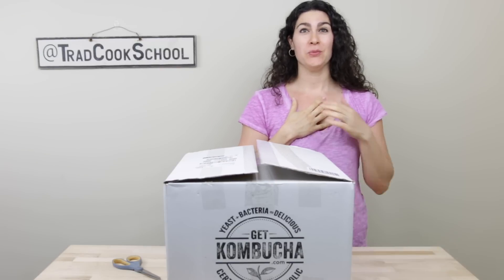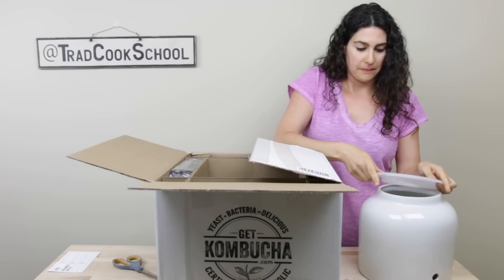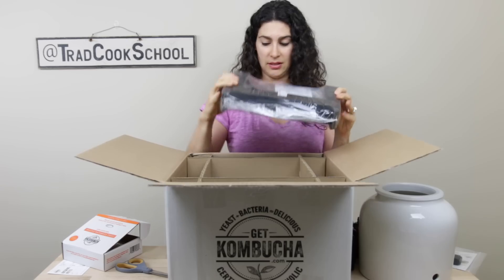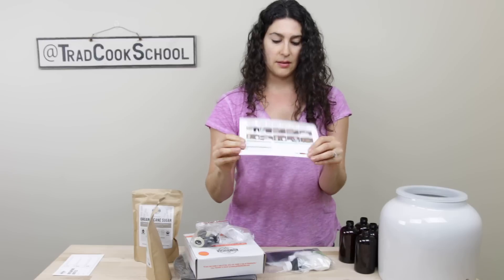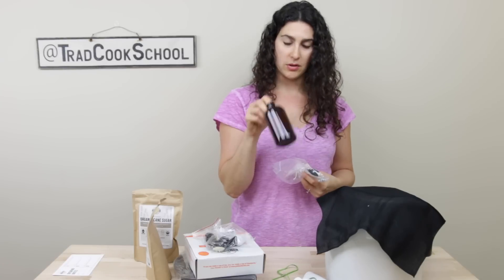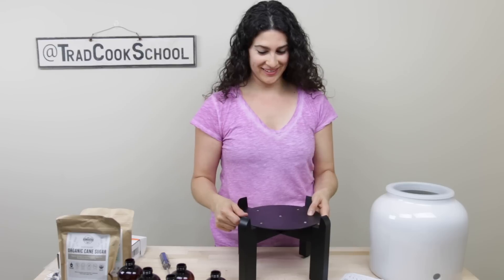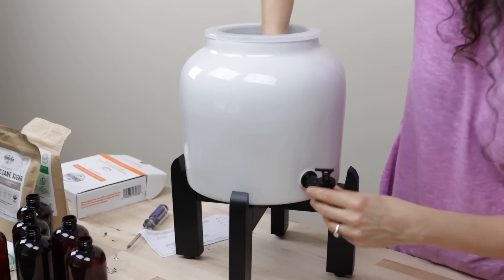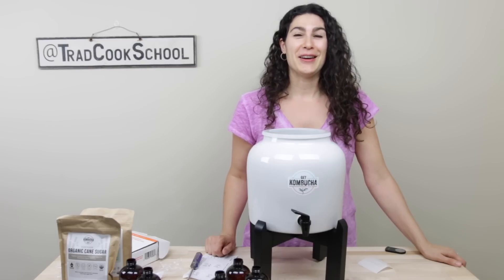Unboxing The Get Kombucha Continuous Brewer Kit!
Here's the kit I'm unboxing: